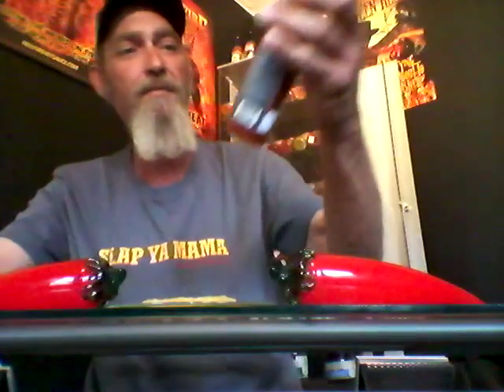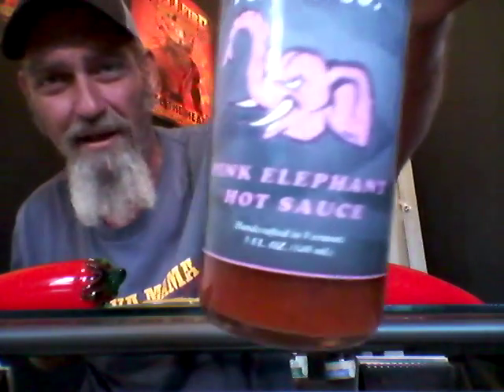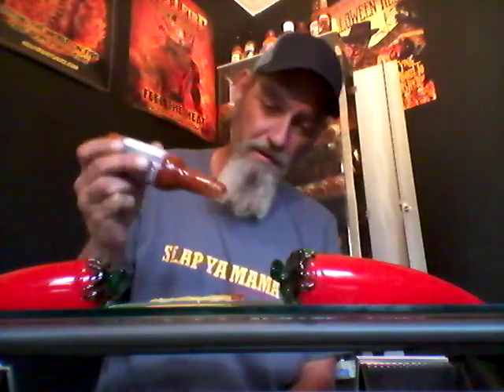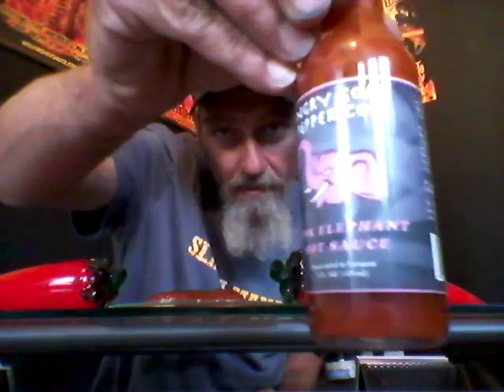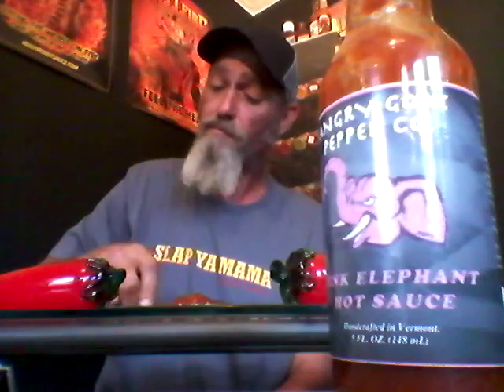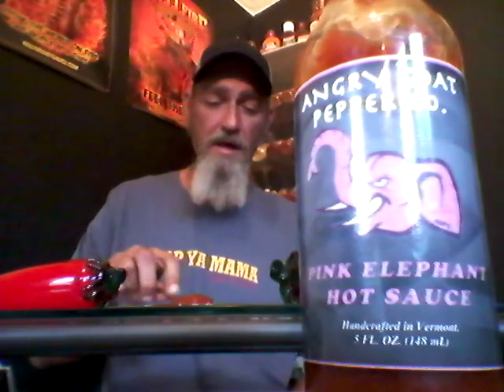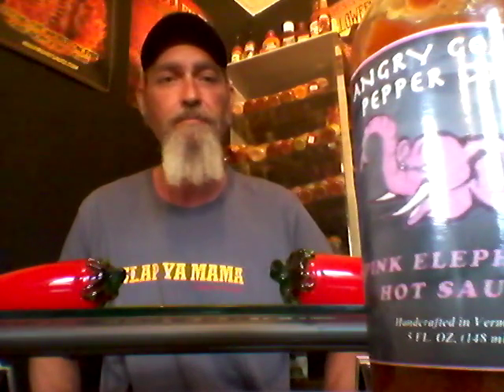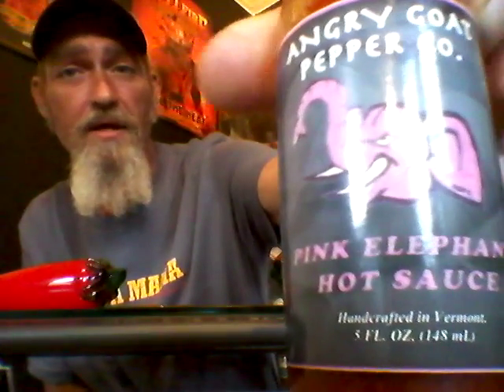Leek's Hot Sauce Review: Angry Goat Pink Elephant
Leek see's the pink elephant!!! Awesome trip!!